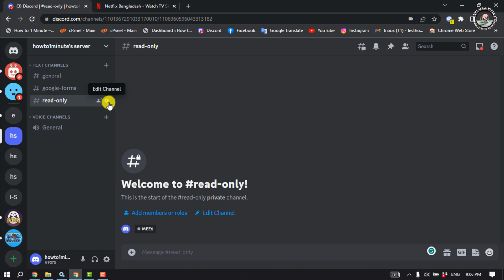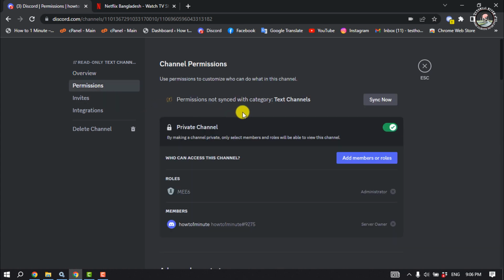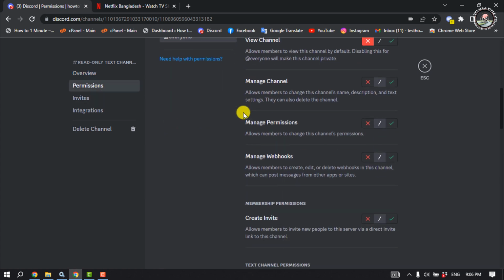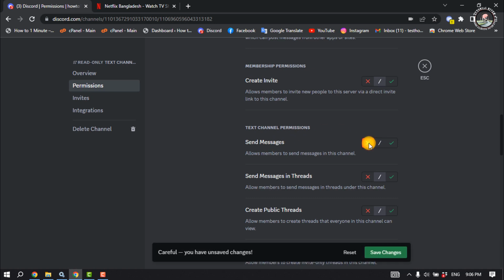How to Make a Read Only Channel on Discord [ Easy Method ]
The process is straightforward. Remember that only server owners or people with the necessary permissions can change the following settings. Let’s see the step-by-step process!